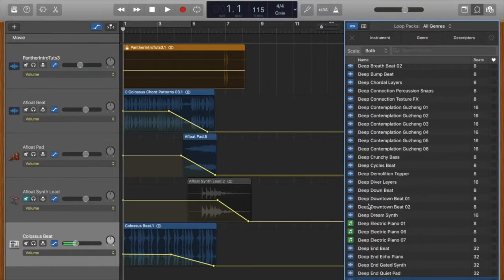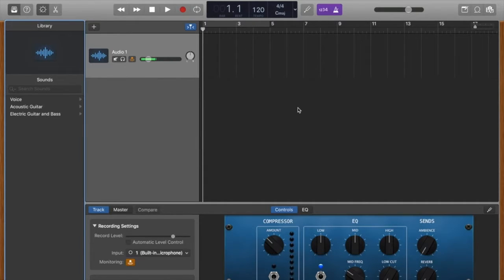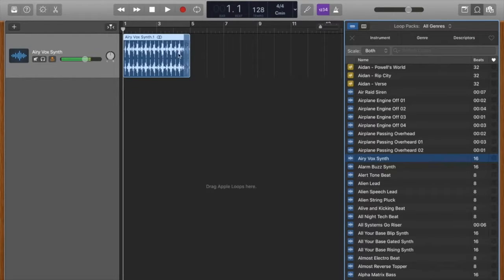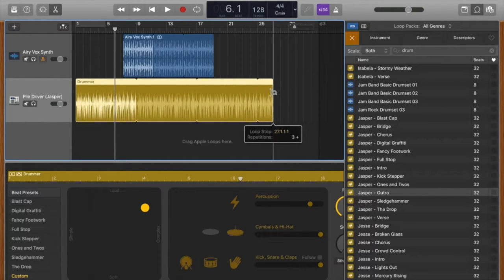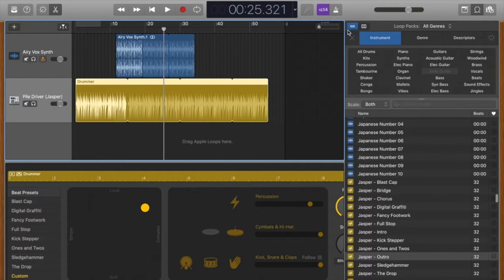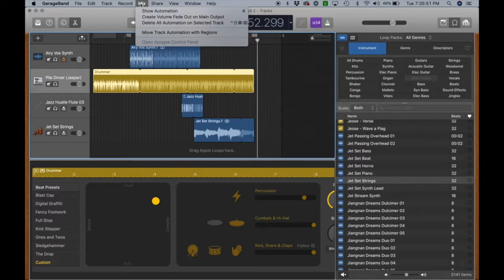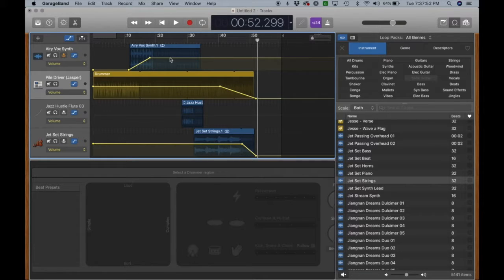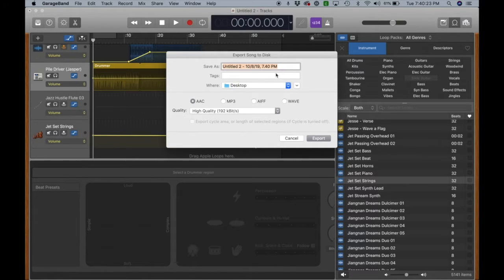Panthers on the Prowl Teacher Tutorials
Teacher Beginner tutorial for how to quickly create original music for video projects in Garageband for Mac